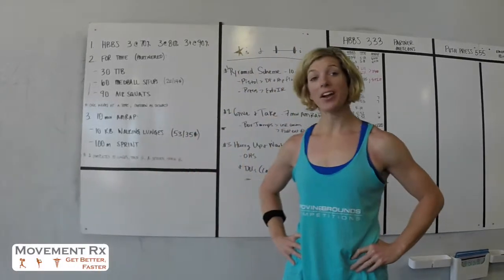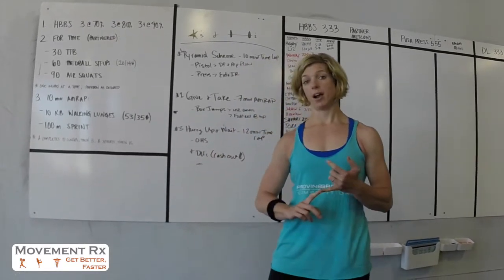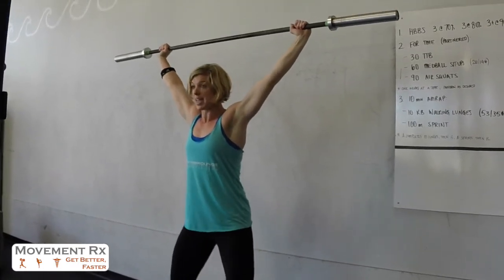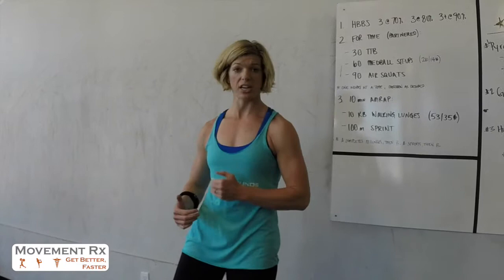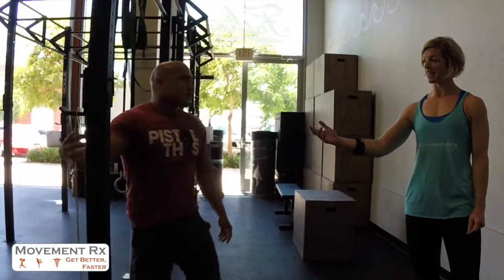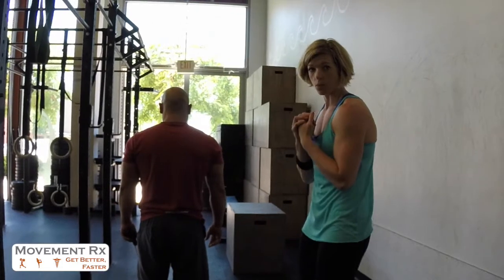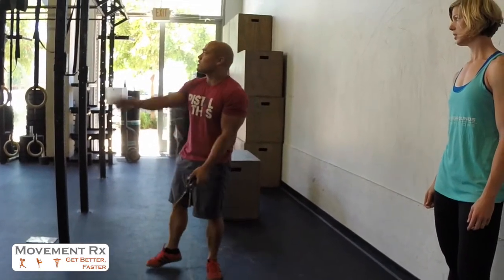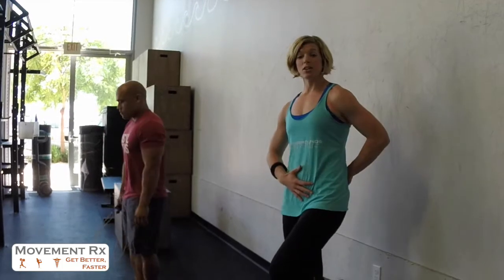Stars and Bars Competition Prep : Event 3 : Hurry Up and Wait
Looking for ways to improve your overhead position in the overhead squat or optimize your double unders? Dr. Theresa Larson and Ray Regno of Movement Rx will show you how.